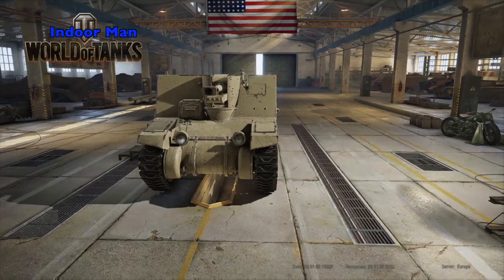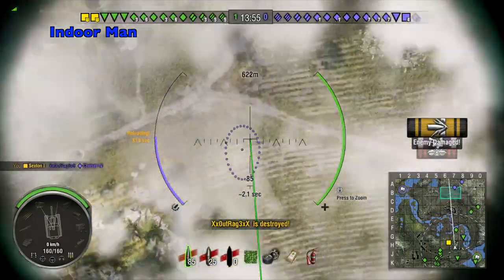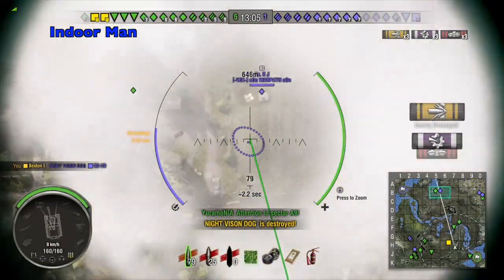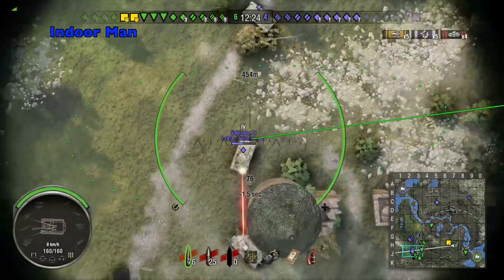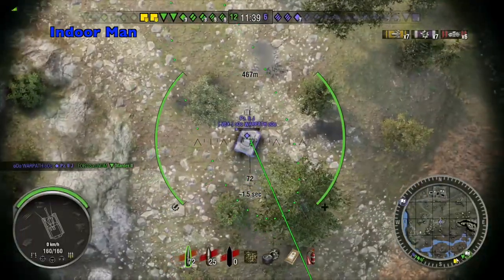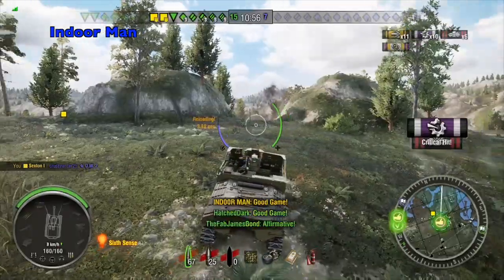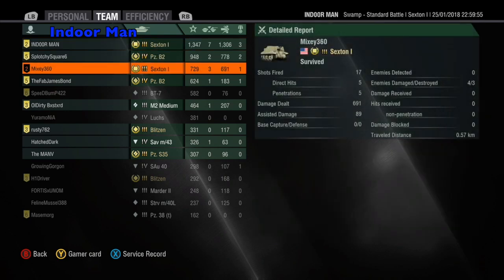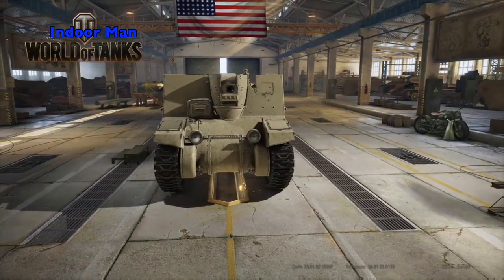Some Low Tier Fun! WOT Console US Sexton 1Ep2 Xbox PS4 Colorblind Mode | Indoor Man Gaming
Greetings fellow tank commanders, in this video I am sharing a fun low tier game with the US Sexton 1 on World of Tanks Console. This is a tier 3 American premium artillery with regular matchmaking. In this game, I destroy 7 enemies and earn 13467 Base XP!